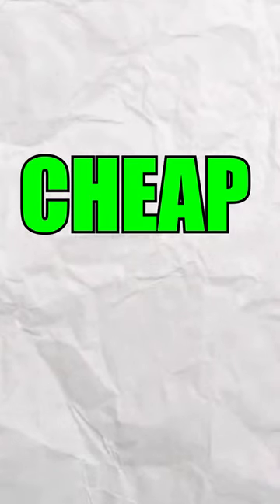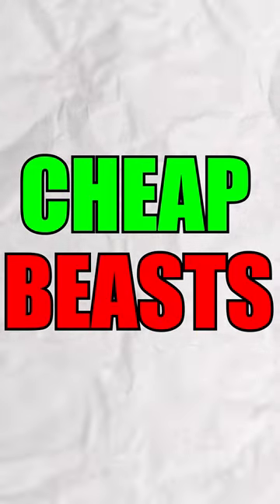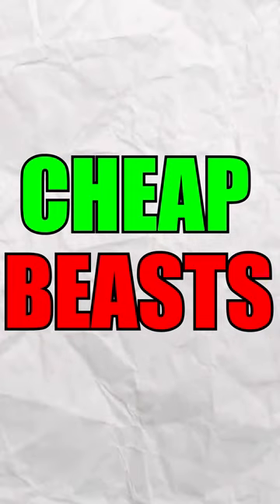THIS FIFA 23 CHEAP BEAST IS A MUST BUY! 🤩